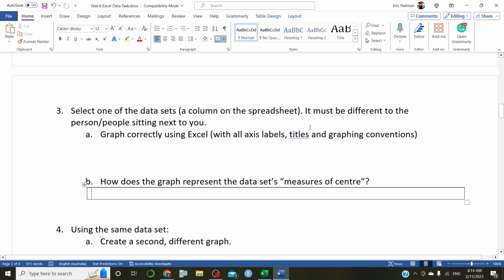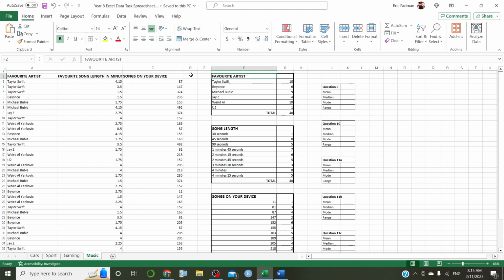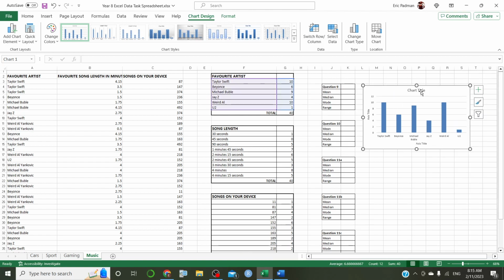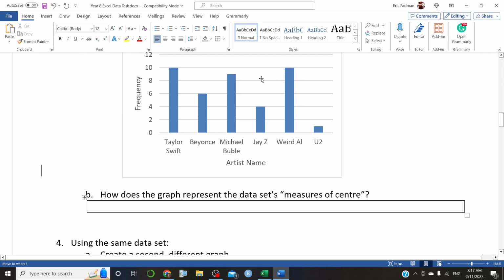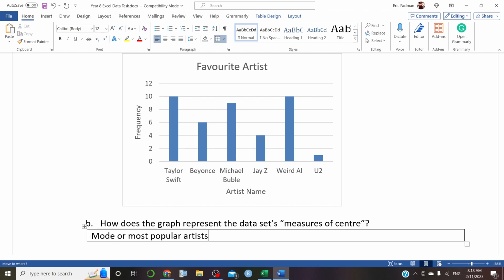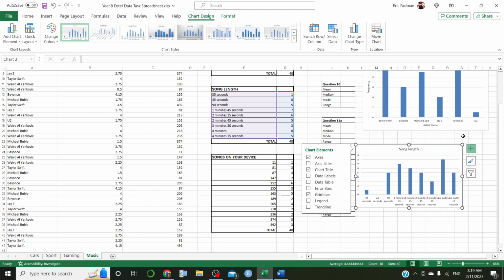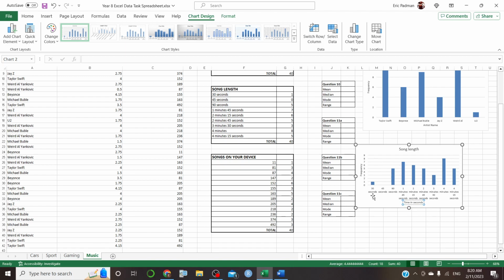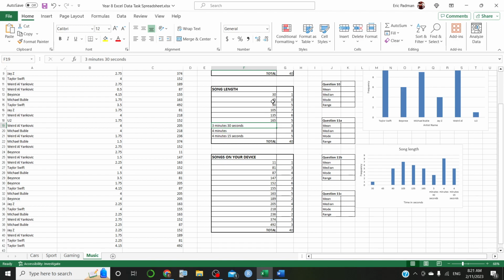Year 8 Mathematics - Excel Data Task - Part 1 Graphing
In this video I show you how to do the graphing for question 3 and 4